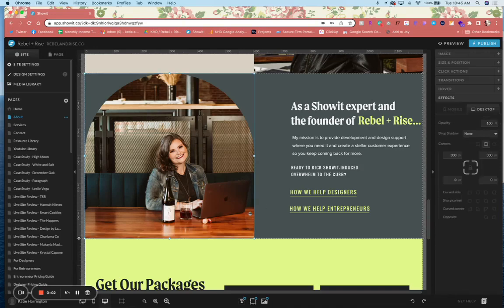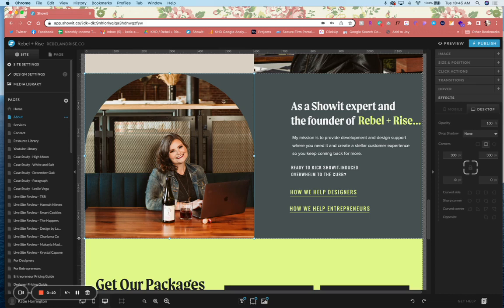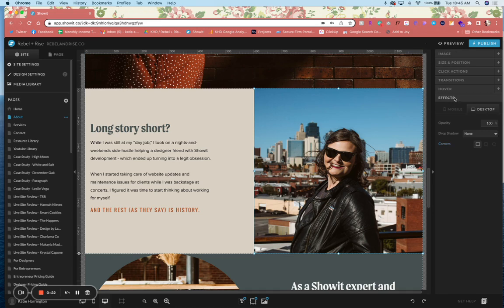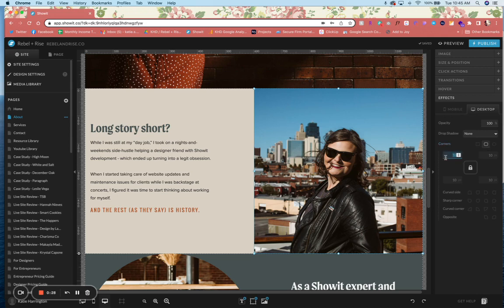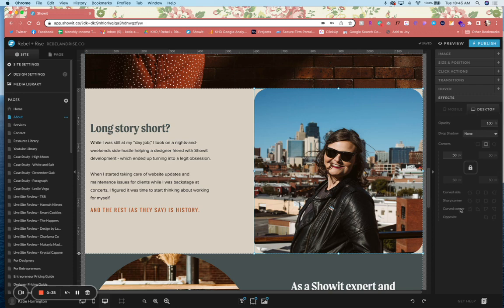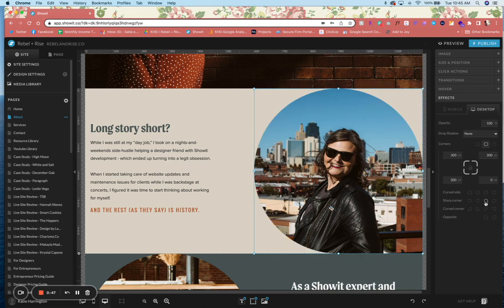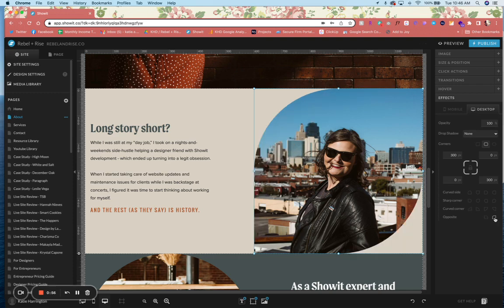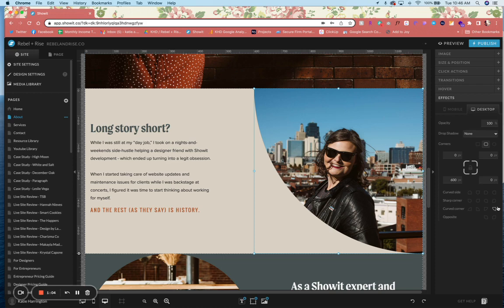Showit Tutorial | How to Crop Images for an Arch Effect Directly in Showit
This video shows how to crop your elements directly in Showit to provide rounded corners such as arches, teardrop effect, etc, directly within Showit.